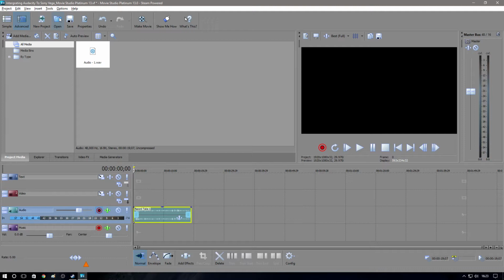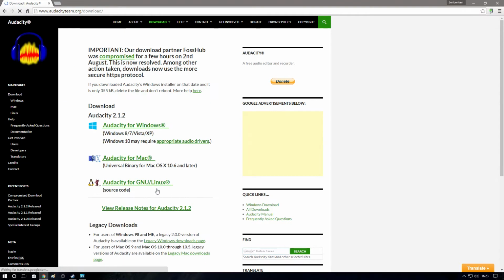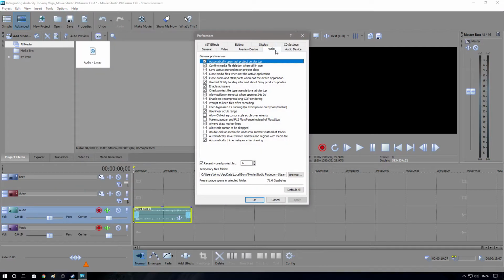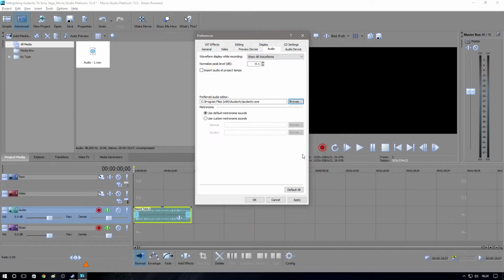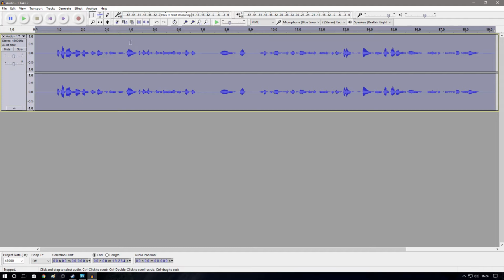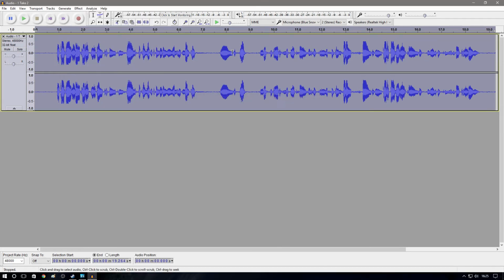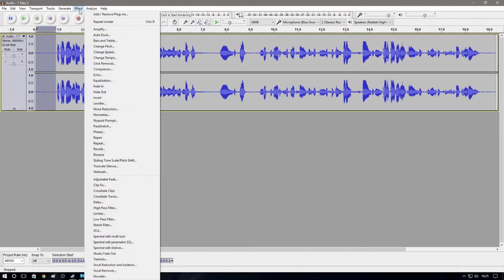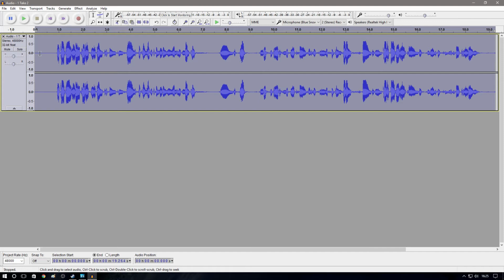Integrating Audacity To Sony Vegas/Movie Studio Platinum 13